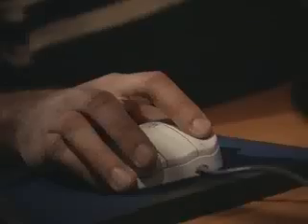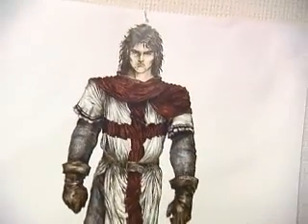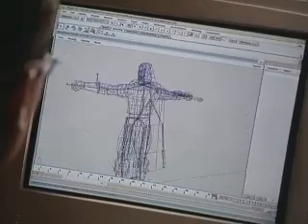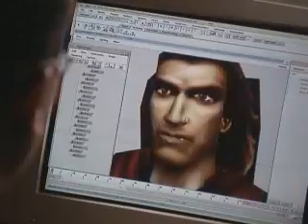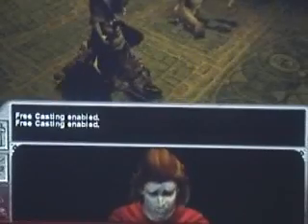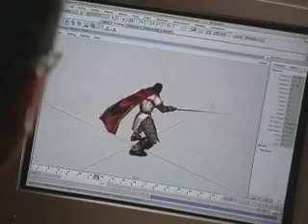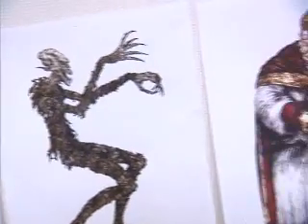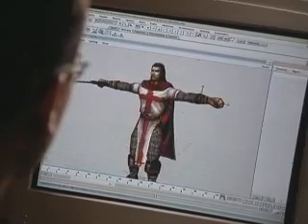Nihilistic Software uses Maya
This is a promotional video from 1999 that demostrates how Maya is used to make video games.